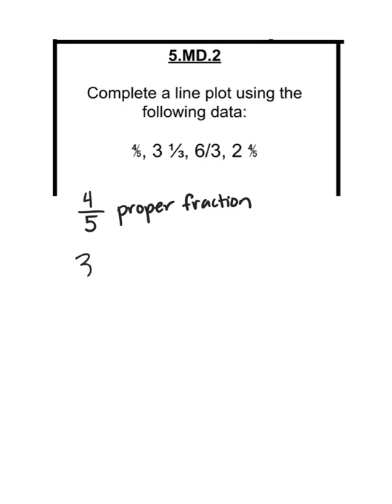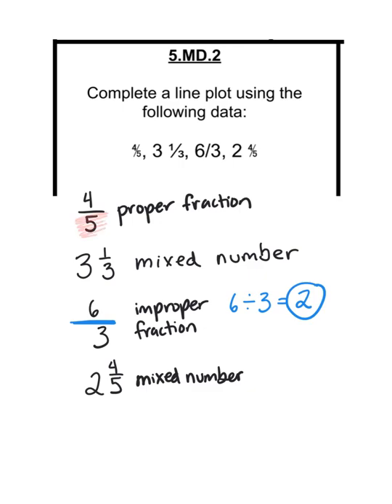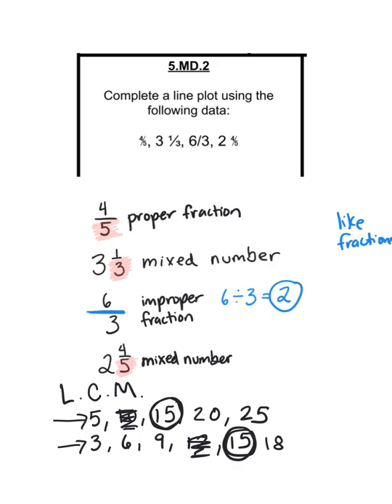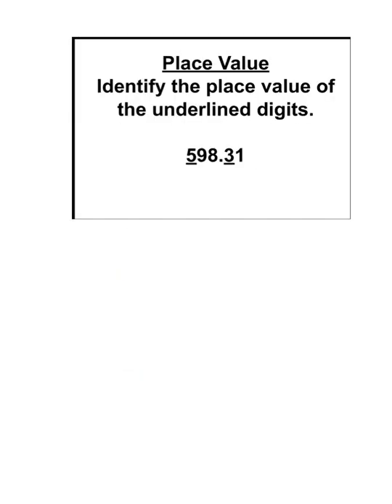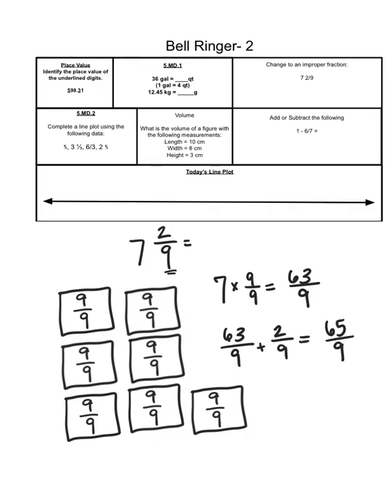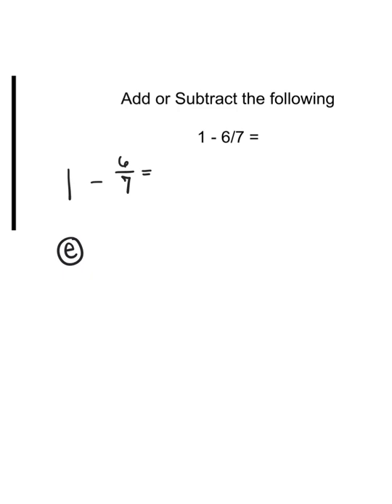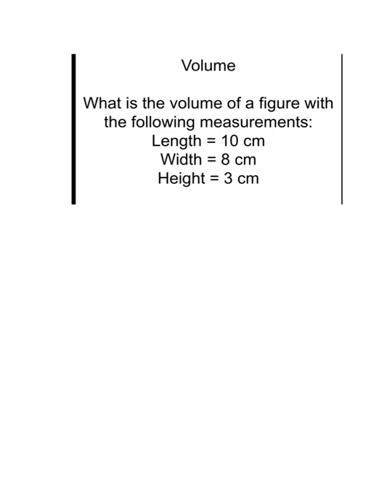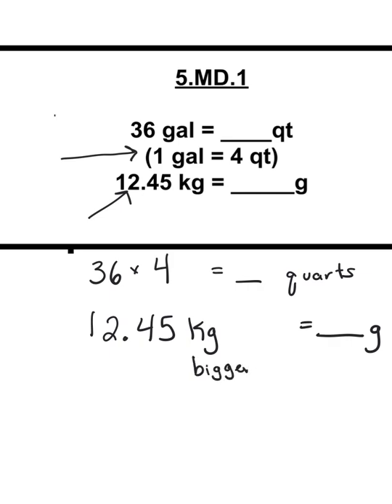Bellringer week 1 day 3